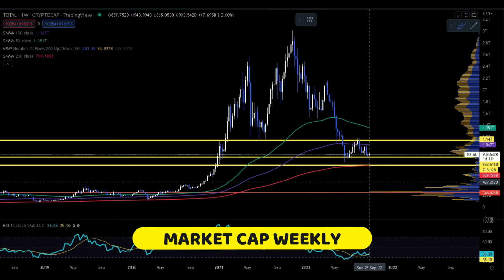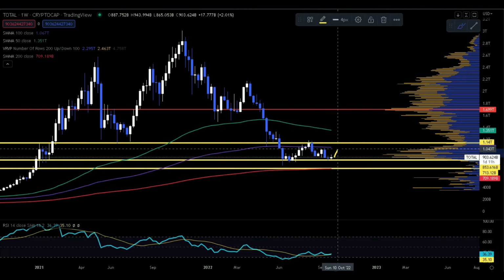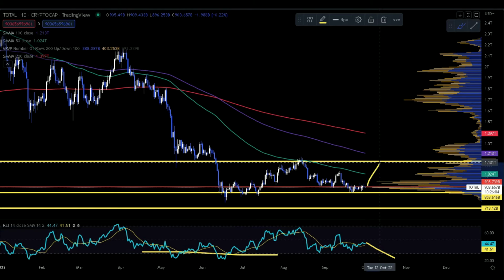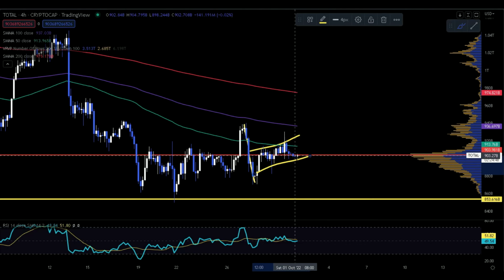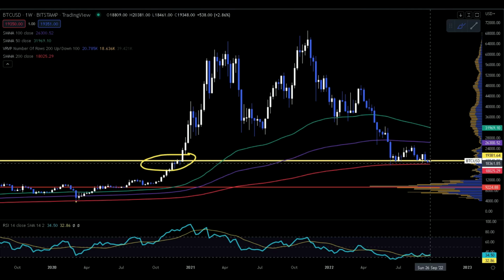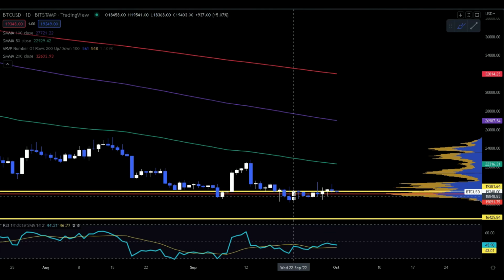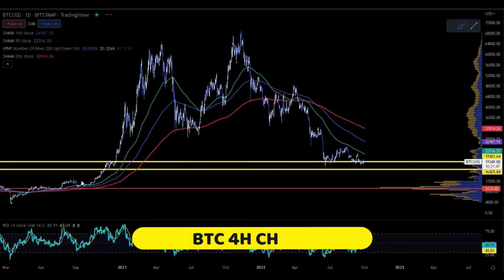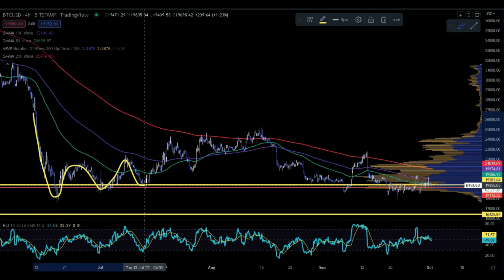BITCOIN CAN FINALLY PUMP NOW?! | BITCOIN ANALYSIS TODAY [OCT 2022]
BITCOIN Analysis shows that btc price is stuck in a range for quite some time, will it breakout soon? In this Bitcoin Analysis Today we also look at the total market cap because that is an important factor to consider

This Bitcoin Analysis is done using weekly, daily and 4h chart.

In this bitcoin analysis video we try to highlight some key pivot areas.

Bitcoin Price Today was $19,300. Some analyst have a bitcoin price prediction of $30,000 by December 2022.

Kindly DYOR before investing

Chapters:
00:00 Introduction
00:09 Crypto Total Market Analysis Today Weekly
00:47 Crypto Total Market Analysis Today Daily
01:22 Crypto Total Market Analysis Today 4H
01:51 Bitcoin Analysis Today Weekly
02:42 Bitcoin Analysis Today Daily
03:27 Bitcoin Analysis Today 4H